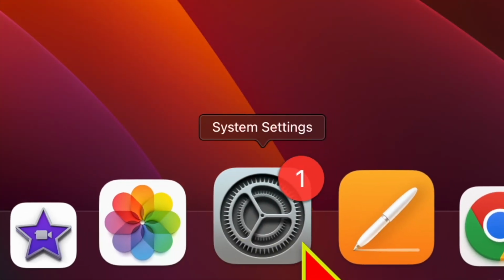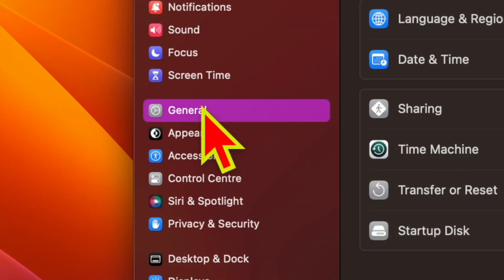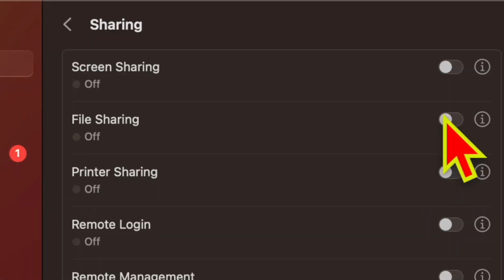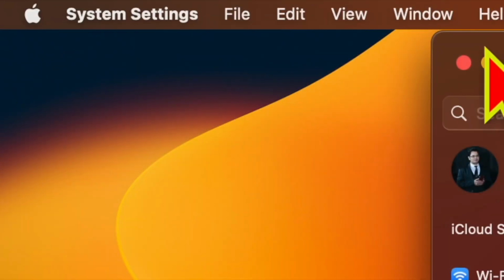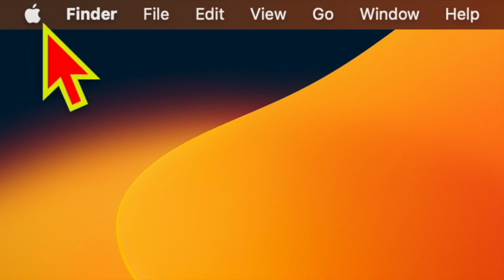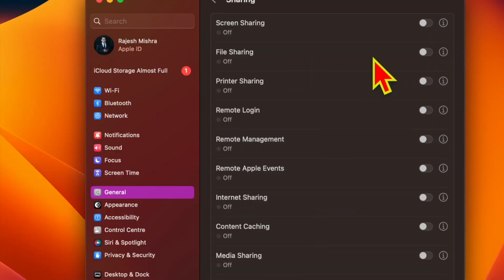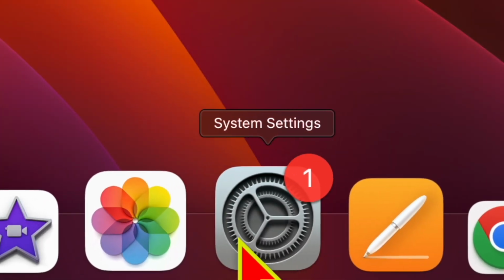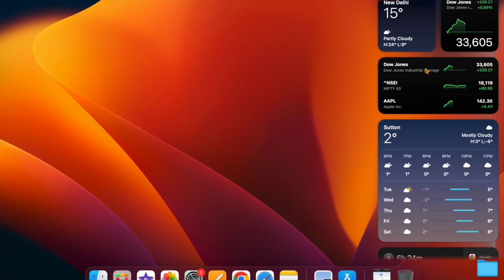2 Ways to Fix File Sharing Not Working in macOS 13 Ventura on Mac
File sharing not working on your Mac after updating to macOS 13 Ventura? Check out these 2 reliable tips to fix file sharing not working in macOS 13 Ventura on Mac.